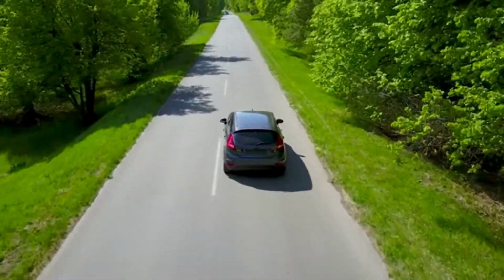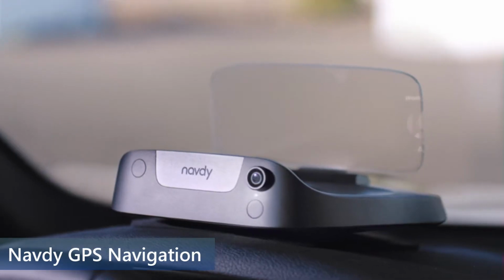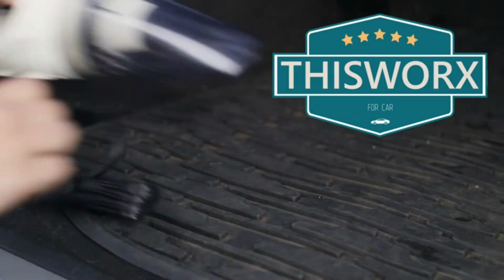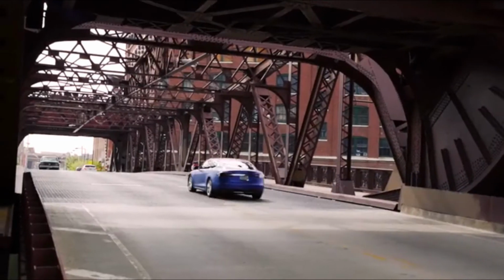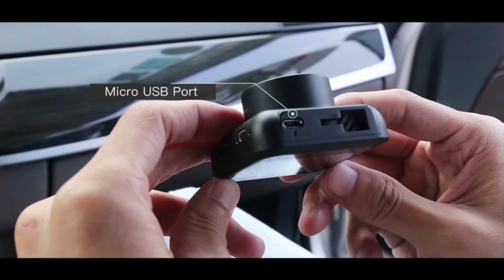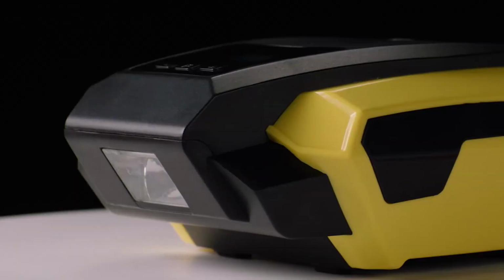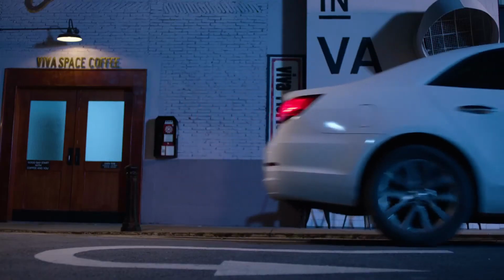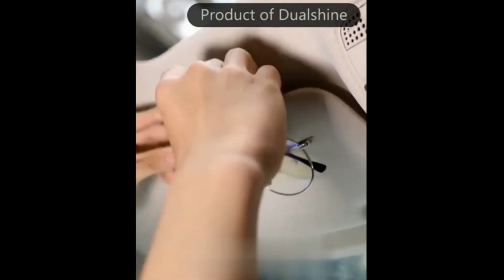6 coolest Car Accessories You Must Have 2022 || Cool Car Gadgets On Amazon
In this video, we have listed the 6 Best Car Accessories You Must Have || Cool Car Gadgets On Amazon, You can check the price or purchase in the description below!

●Amazon US
●Amazon UK

5 ► Portable Car Vacuum Cleaner: High Power Corded Handheld Vacuum w/ 16 foot cable - 12V - Best Car & Auto Accessories Kit for Detailing and Cleaning Car Interior
●Amazon US
●Amazon UK

4 ► ESCORT IX Laser Radar Detector - Auto Learn Protection, Extreme Long Range, Bluetooth, Voice Alerts, OLED Display, Escort Live, Black
●Amazon US
●Amazon UK

3 ► APEMAN Mini Dash Cam 1080P Car Camera Driving Recorder Night Vision, 170° Wide Angle, Motion Detection, Parking Monitoring, G-Sensor, Loop Recording
●Amazon US
●Amazon UK

2 ► VacLife Air Compressor Tire Inflator, DC 12V Portable Air Compressor for Car Tires, Auto Tire Pump with LED Light, Digital Air Pump for Car Tires, Bicycles and Other Inflatables, Yellow(VL701)
●Amazon US
●Amazon UK

1 ► Dualshine Car Visor Sunglasses Leather Holder, Kraft First Layer Sunglasses Clip, Mounted with Ticket Card Clip, Suitable for All Models - Beige - Light & Compact
●Amazon US
●Amazon UK

Some Extra :

1 ► ULEEKA Car Backseat Organizer with 10" Table Holder, 9 Storage Pockets Seat Back Protectors Kick Mats for Kids Toddlers, Travel Accessories, Black, 2 Pack
●Amazon US
●Amazon UK

2 ► FB SPORT Bed Car Mattress Camping Mattress for Car Sleeping Bed Travel Inflatable Mattress Air Bed for Car Universal SUV Extended Air Couch with Two Air Pillows
●Amazon US
●Amazon UK